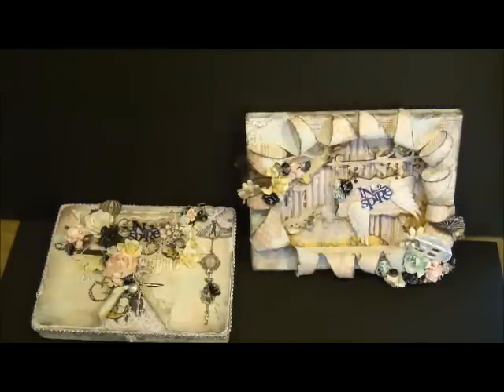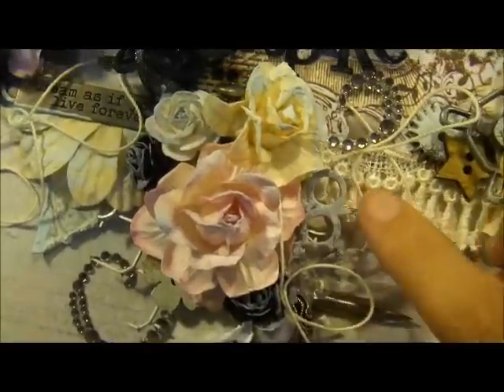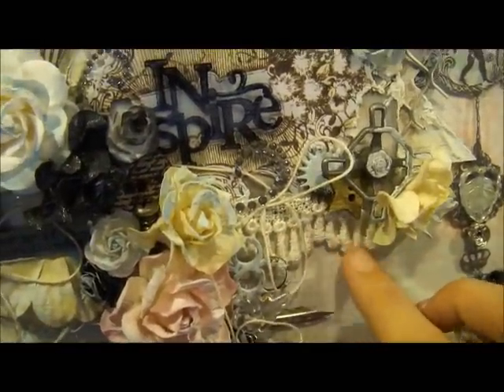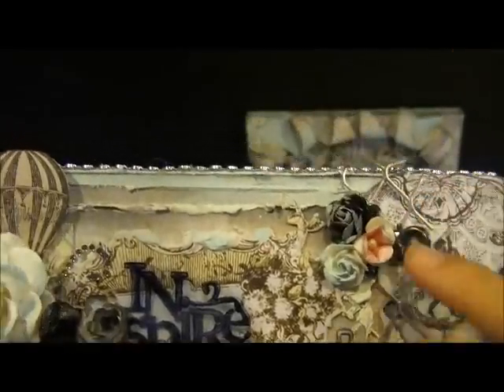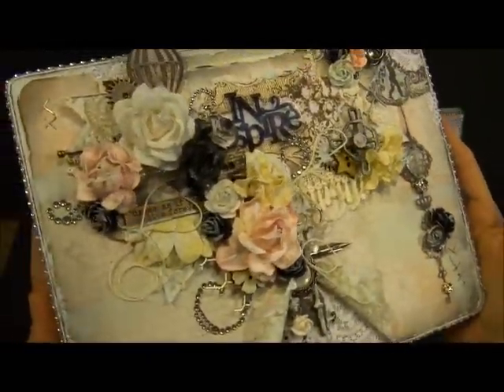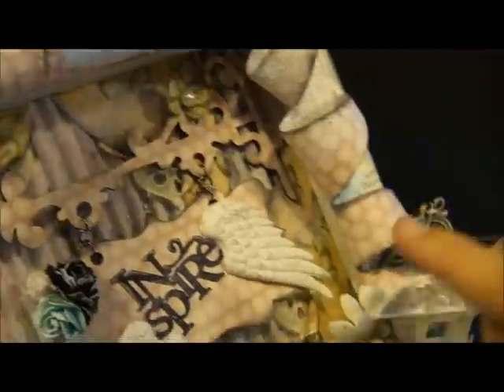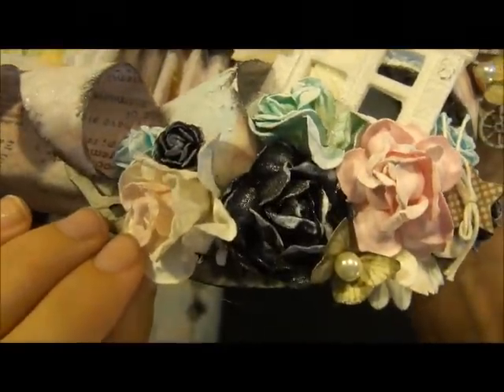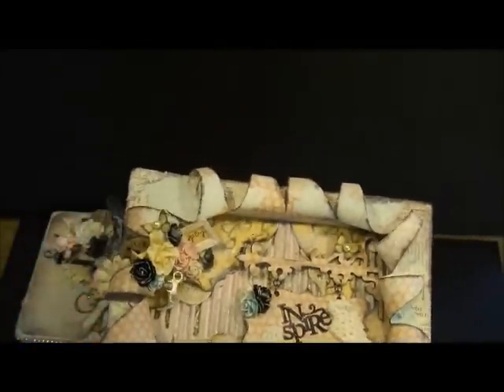Altered Canvas & Cigar Box